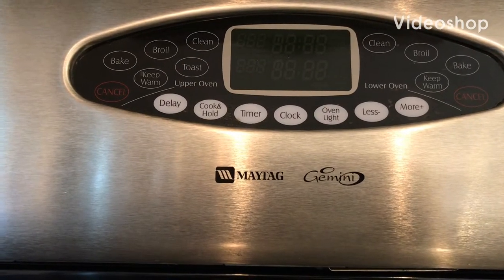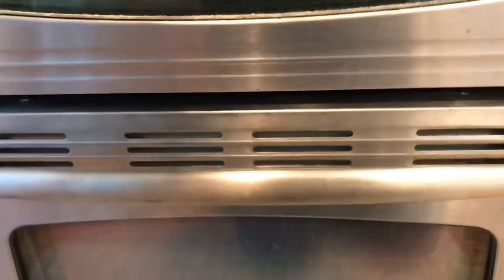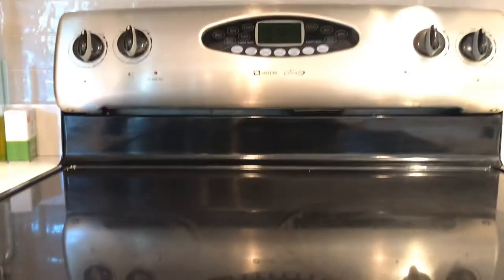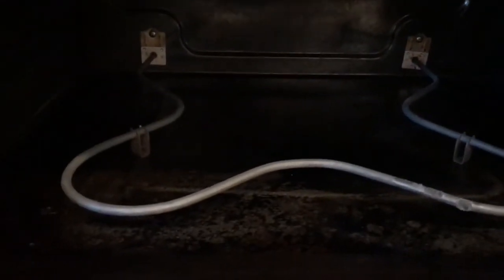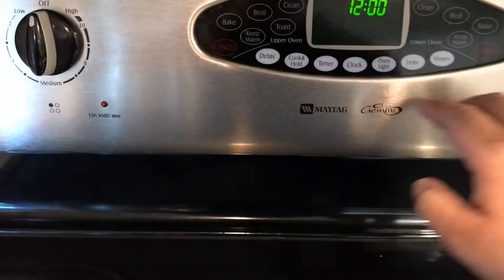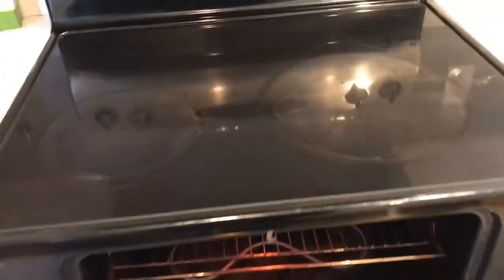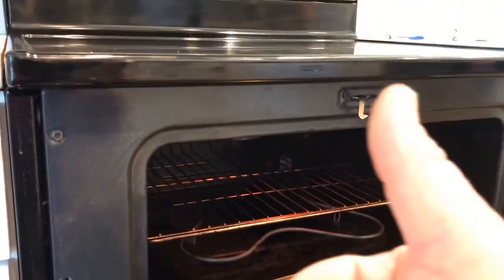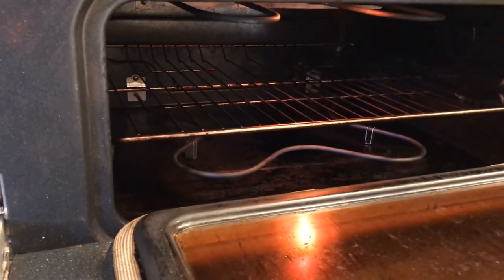Maytag Gemini: REPLACE broken heating element & $ave!!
In this video, I show how to remove a faulty heating element and replace with a new one. You can order any replacement part from amazon. Google the make and model number to locate the part needed then order on amazon.